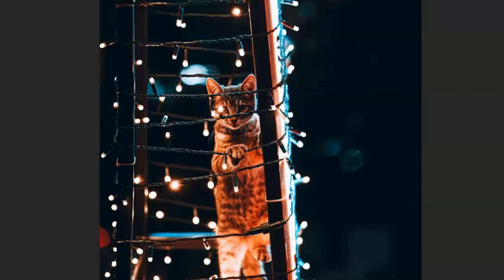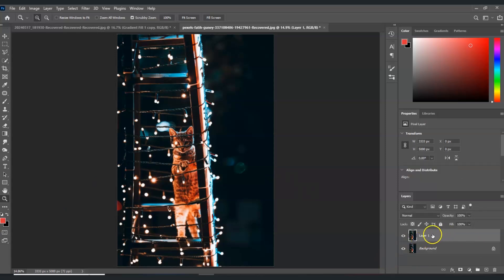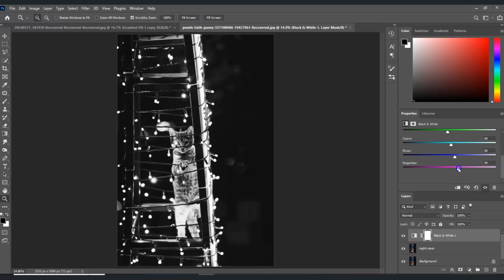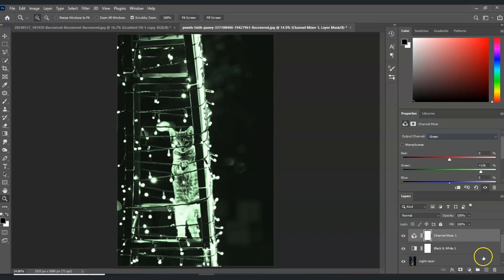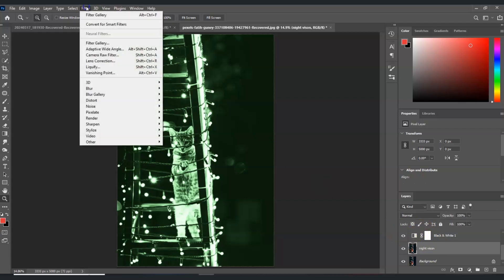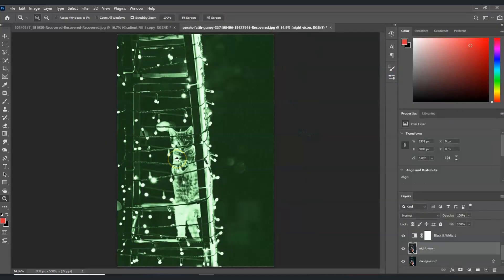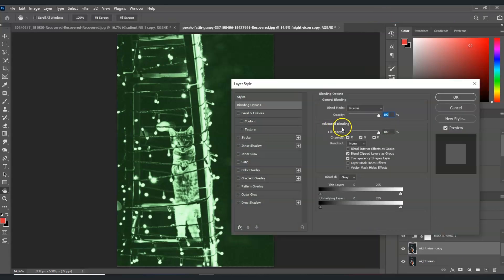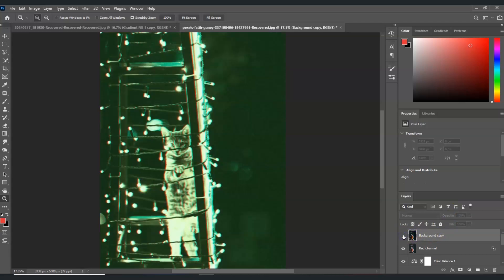How to Make Night Vision Effect in Photoshop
In this tutorial, I’ll show you how to create an impressive night vision effect in Photoshop. Whether you're working on a military-themed project, a spy movie poster, or just want to add a cool, green glow to your images, this step-by-step guide will help you achieve that classic night vision look. No plugins required—just Photoshop and some simple techniques!

By the end of this video, you’ll know how to apply color grading, noise, and overlays to transform any ordinary photo into a night vision scene. Perfect for beginners and advanced users alike!